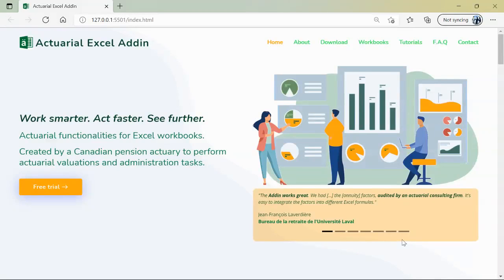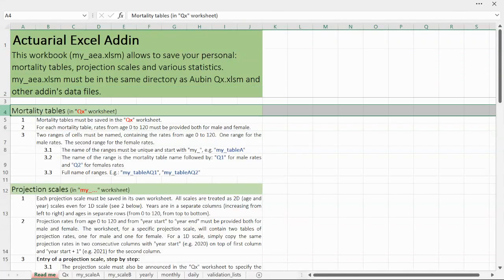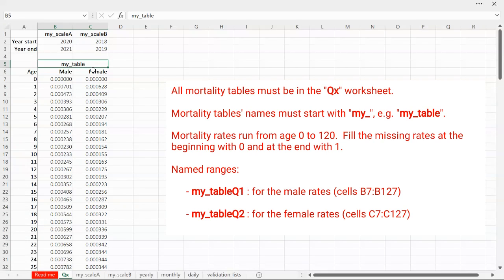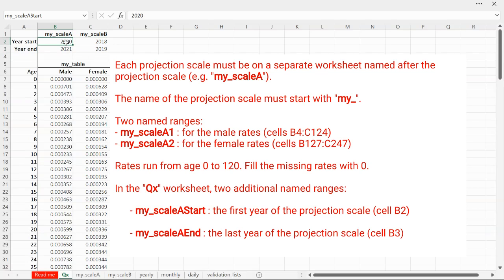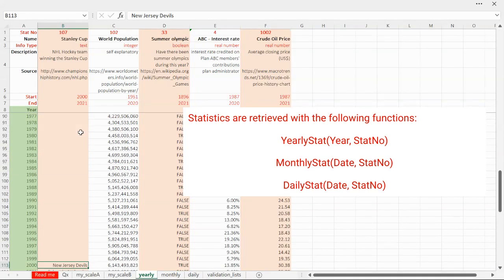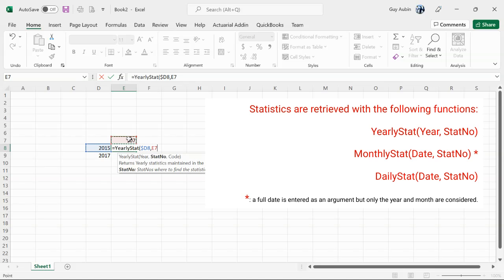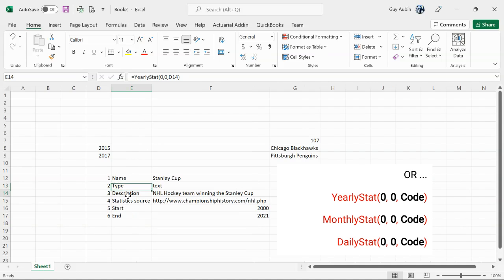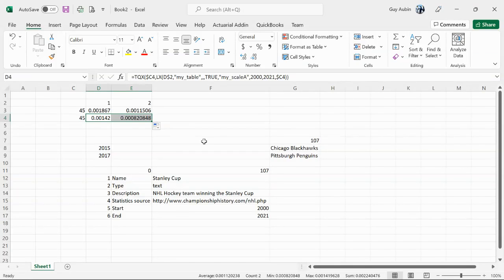Actuarial Excel Addin - Personal data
0:00 Download the workbook
2:30 Create a mortality table
4:31 Create a projection scale
6:40 Create your personal statistics
9:40 Validation lists
9:51 Using your personal statistics
12:00 Using your personal mortality tables and projection scales